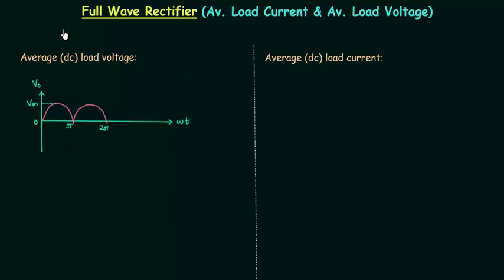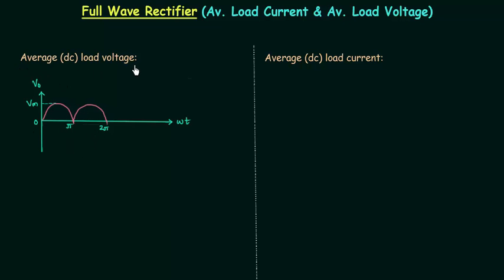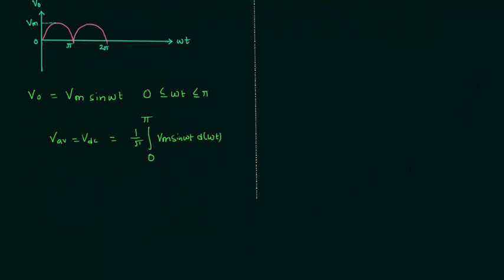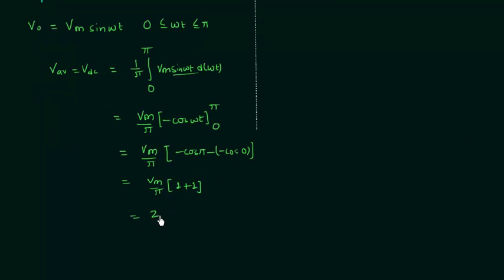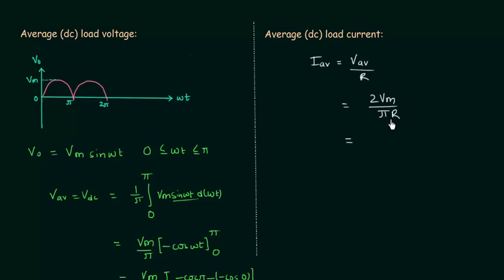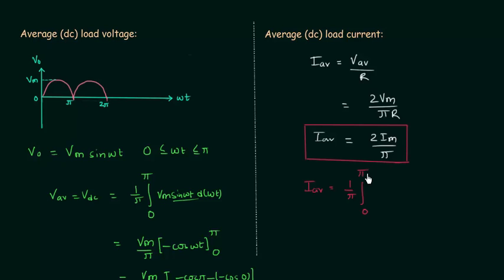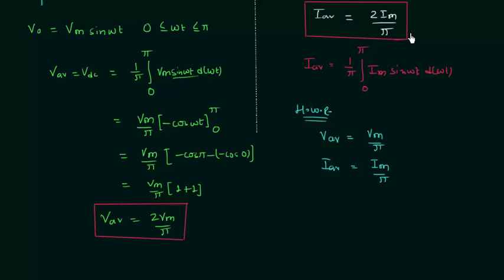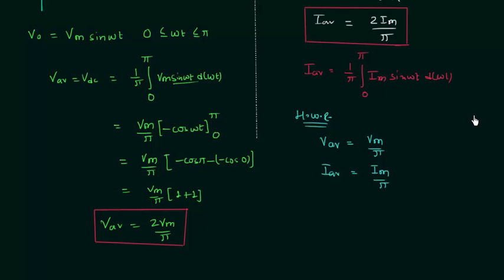Full Wave Rectifier (DC Load Current & DC Load Voltage)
Analog Electronics: Full Wave Rectifier (Average Load Current and Average Load Voltage)
Topics discussed:
1. Average (DC) load current.
2. Average (DC) load voltage.